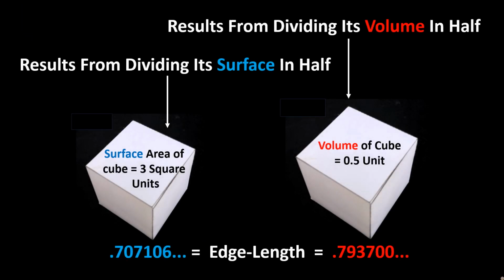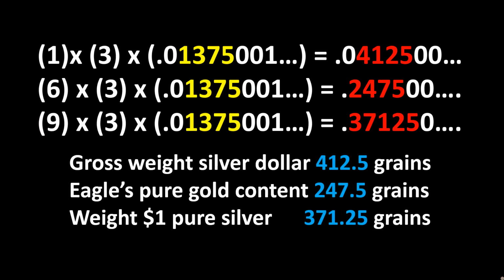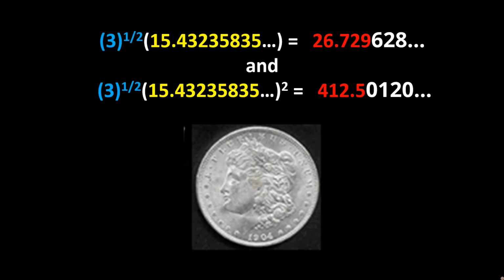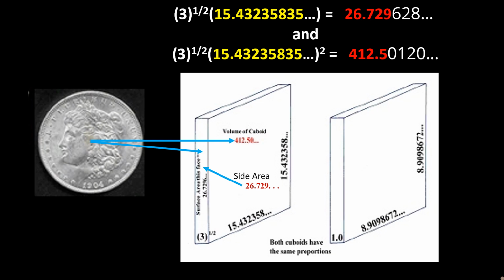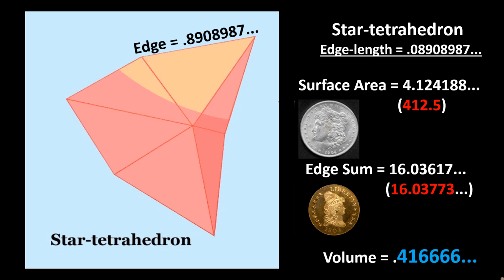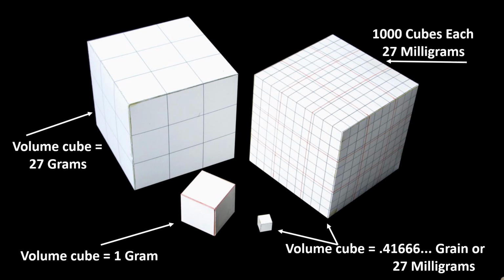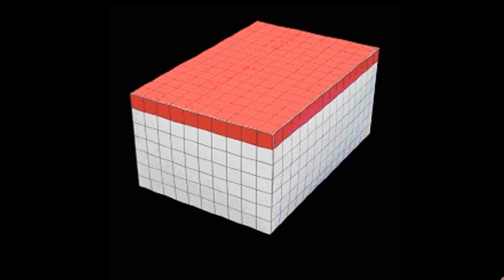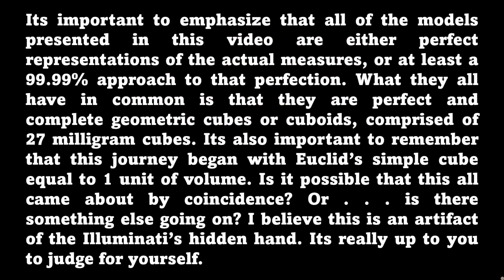The Illuminati And Euclid's Cube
Who could imagine, that within the properties of a single cube can be found all of America’s 1792 mandated monetary weight measures as well as the quantity equating a gram to a grain? Well, watch this short video and you will see this "Illuminati Magic" and so much more unfold before your very eyes.